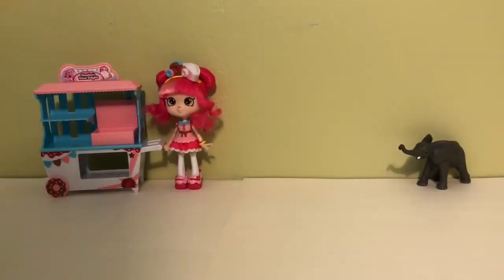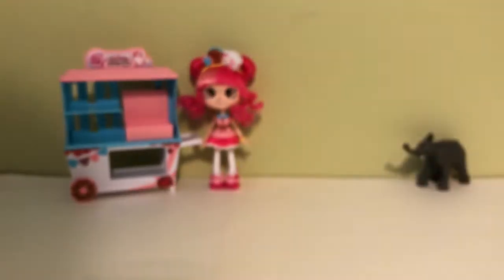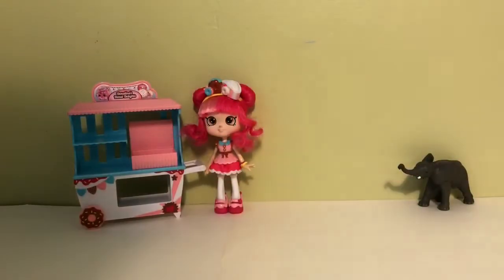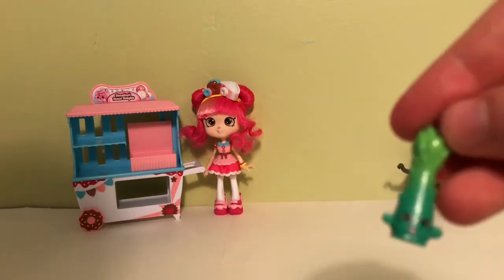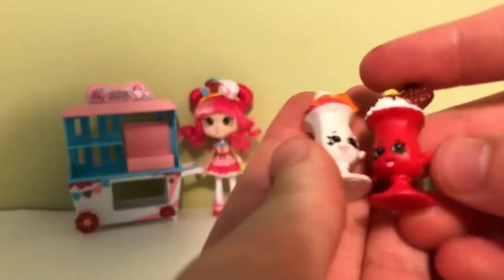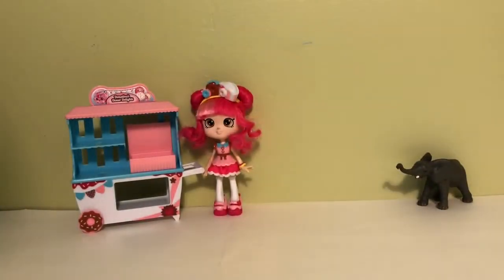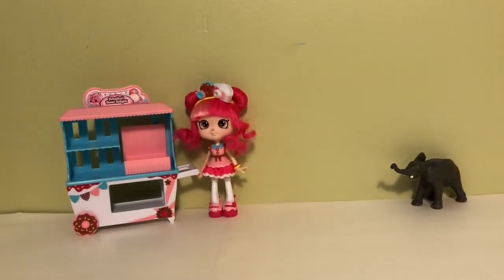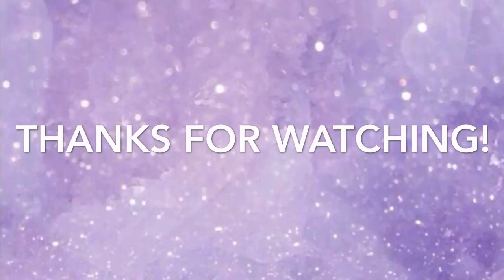My Shopkins Collection! Pt 1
Hey Everyone today I’m going to show you my season 1,2, and 3 shopkins! Hope you enjoy!